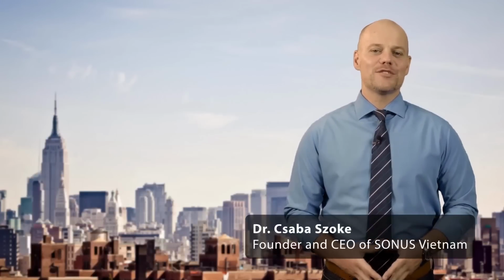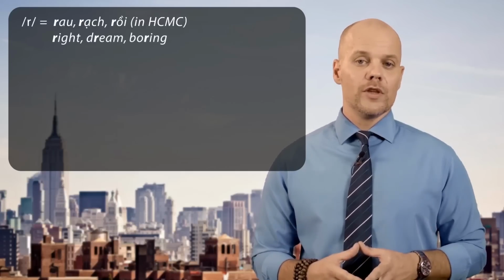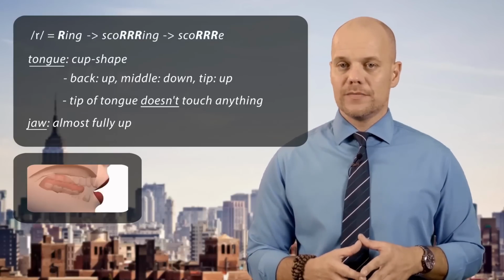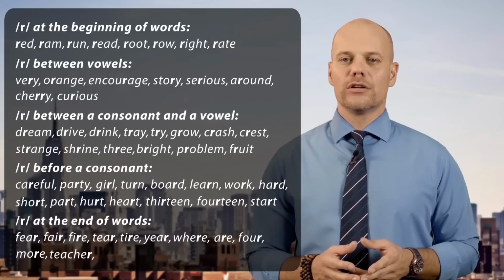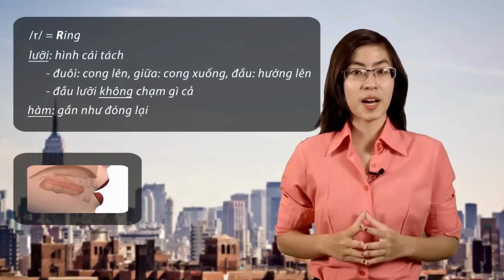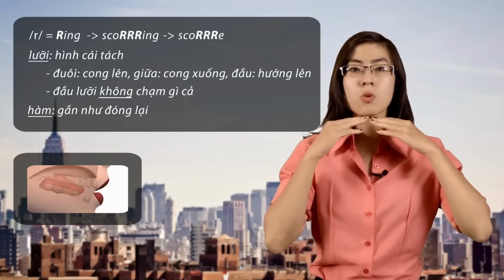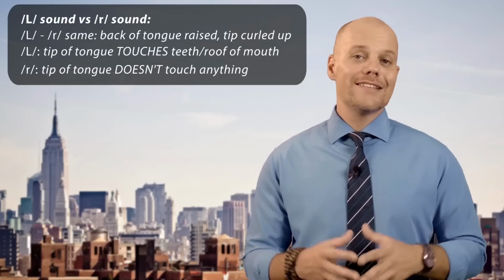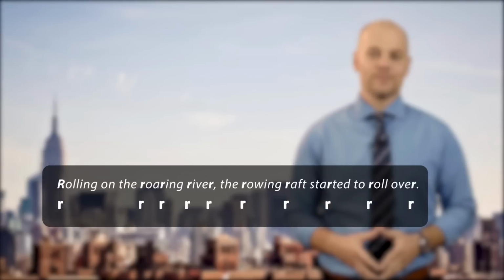Bài #8 (full length): Âm /R/ - Phát âm tiếng Anh giọng Mỹ